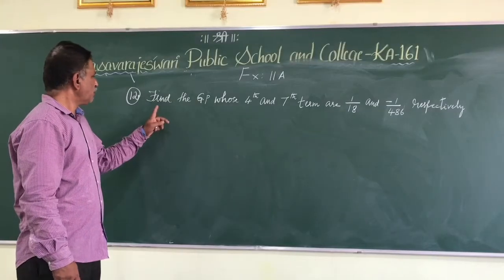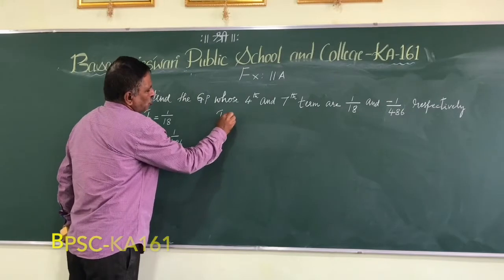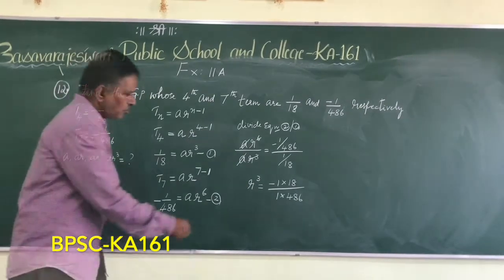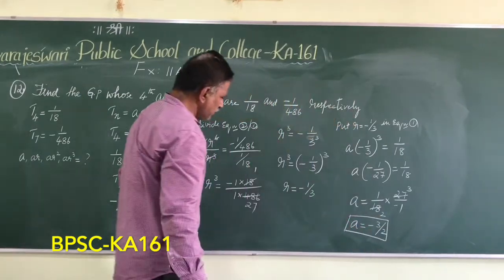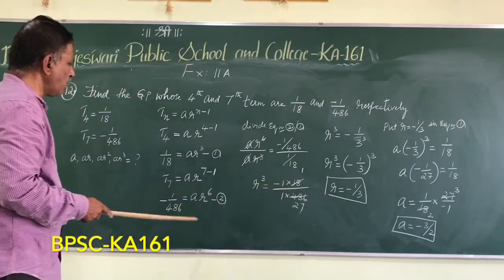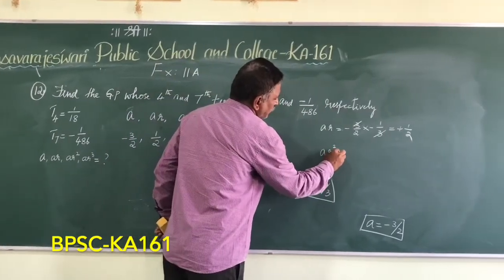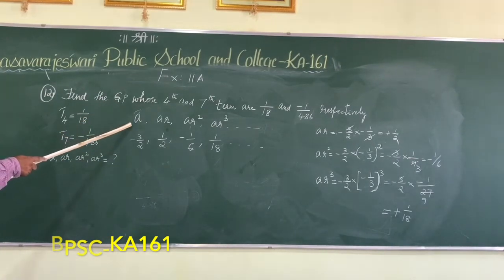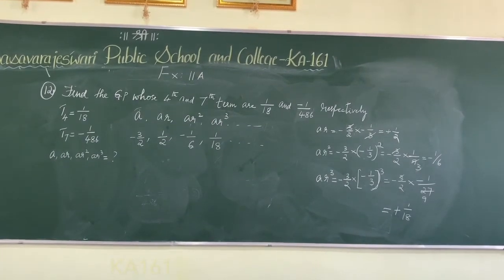GP EX11A 12